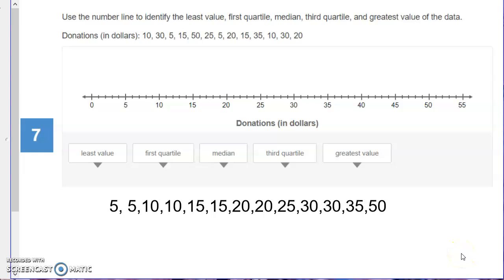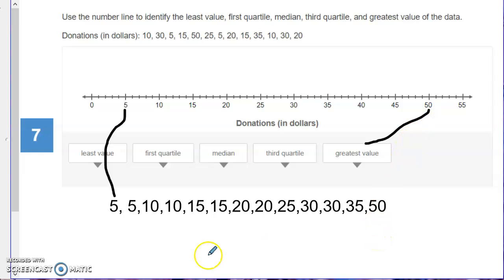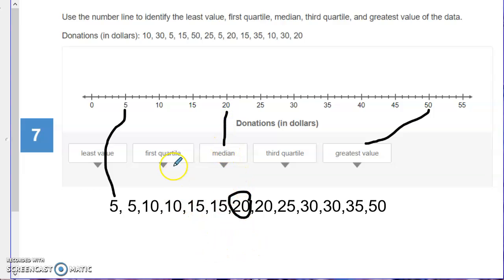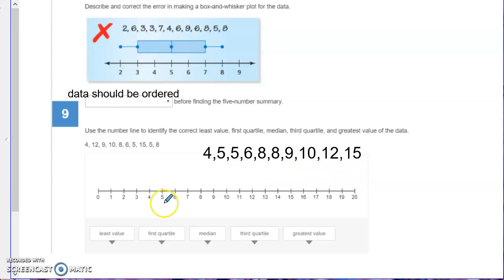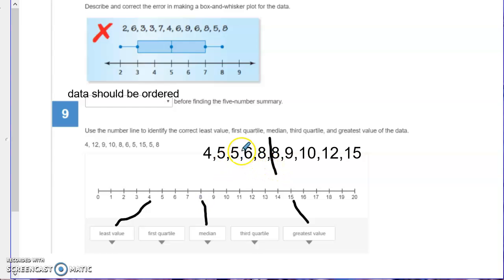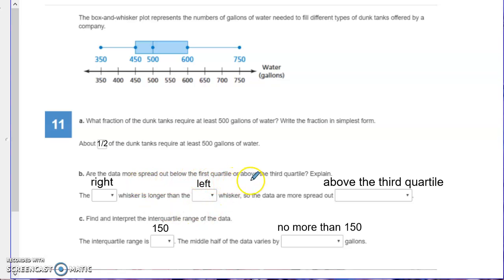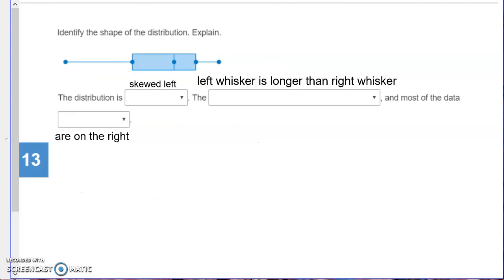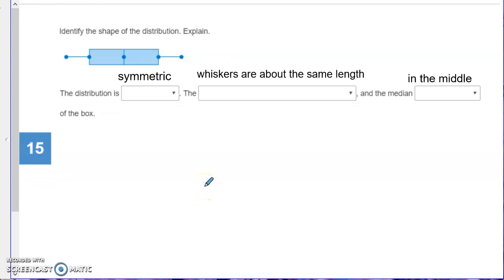10.4 Practice Work